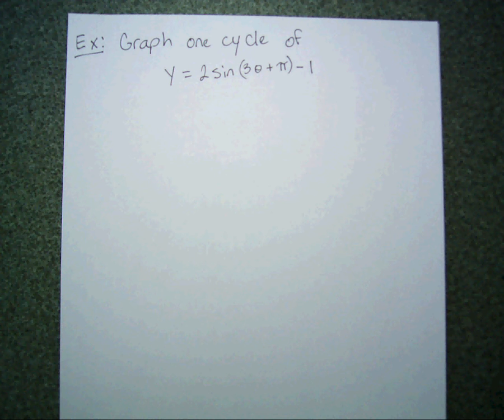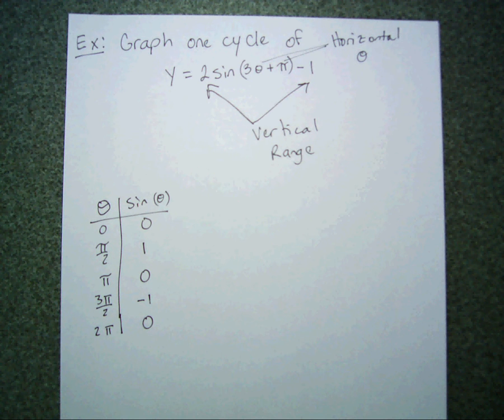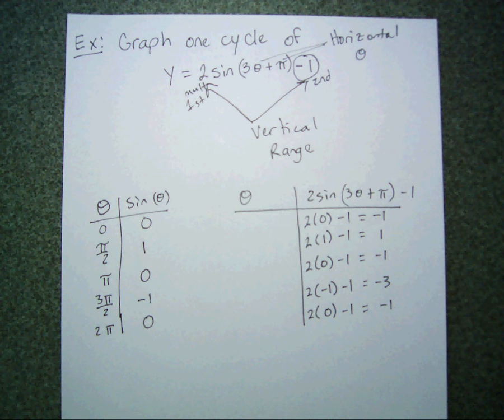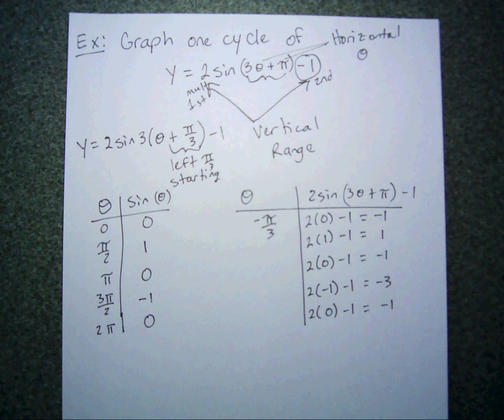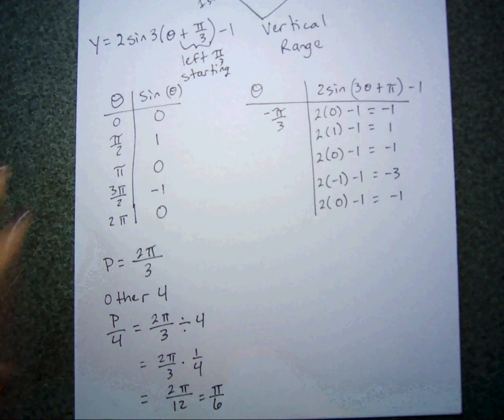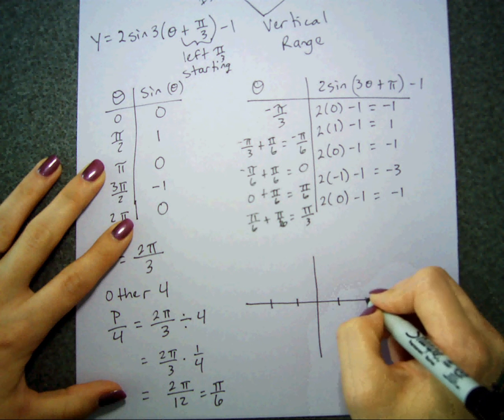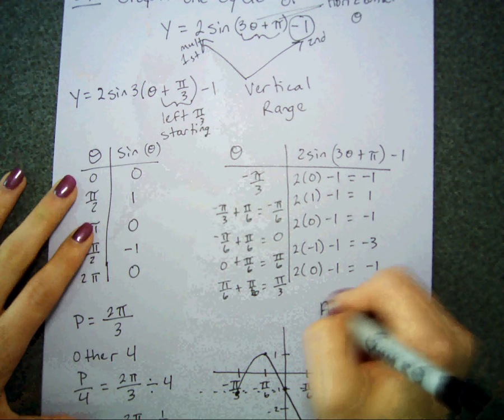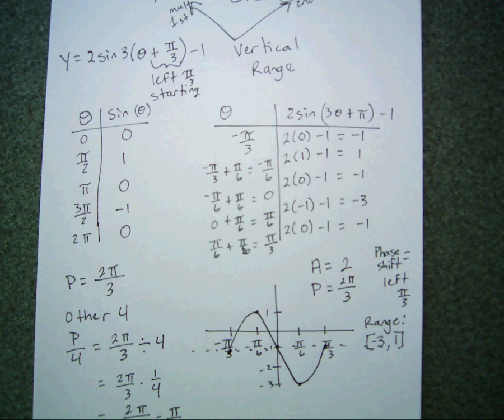graphing sine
Graphing sine with change in amplitude and period, phase shift, and vertical transformations.
Cosine works the same way!